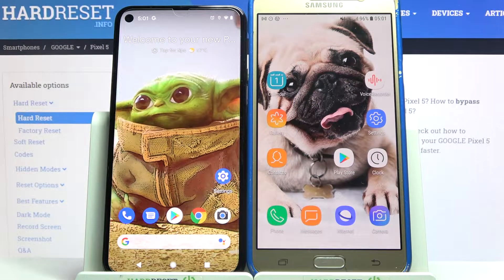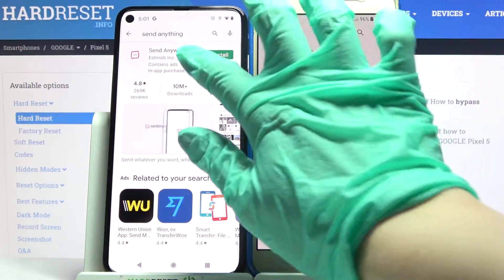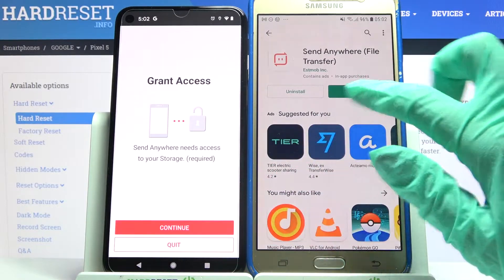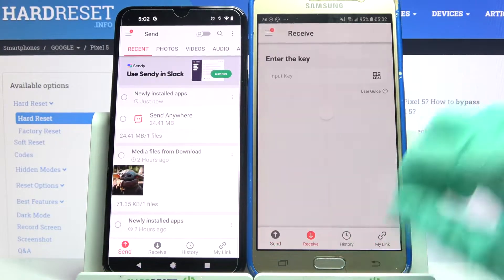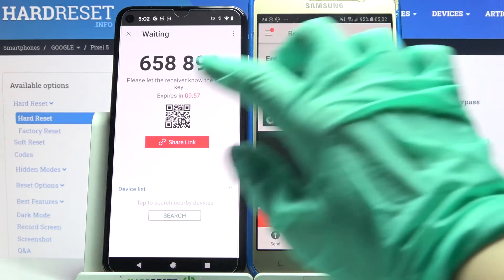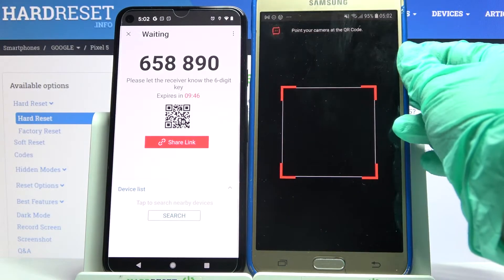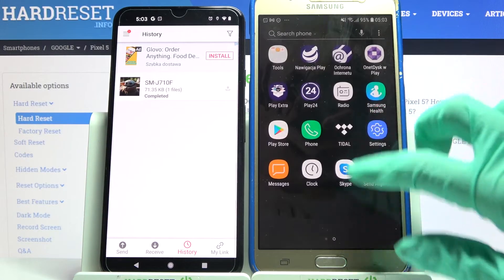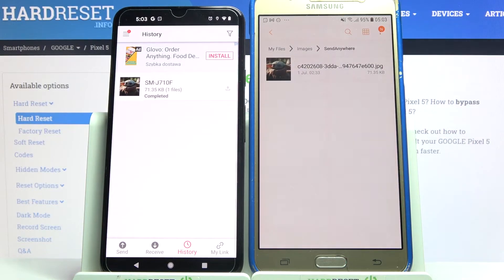How to Transfer Files from Google Pixel 5 to Samsung Device - Files Transfer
In this video, we would like to instruct you on Transferring Files from Google Pixel 5 to Samsung Device! If you bought yourself a new Samsung and you don’t want to transfer everything manually then just look up. All you need to do is follow all steps shown by our expert and find out how to Use a proper Application to Send all your Data to new Samsung at once. Let's get started!

How to Transfer Files in GOOGLE PIXEL 5? How to Transfer Photos in GOOGLE PIXEL 5? How to Transfer Data in GOOGLE PIXEL 5? How to Copy Data in GOOGLE PIXEL 5? How to Transfer Files from Google Pixel 5 to an Android Device? How to Transfer Files from Google Pixel 5 to Samsung Device?